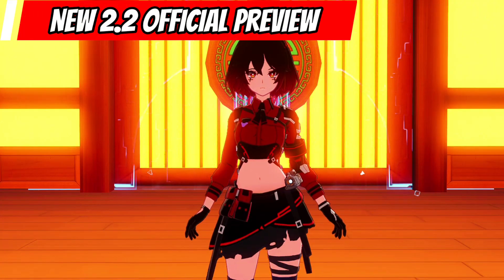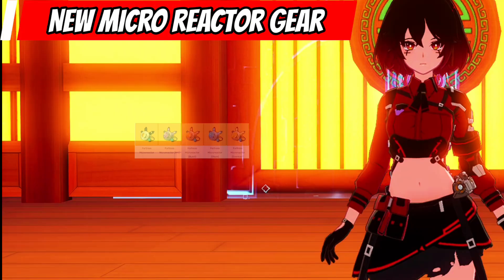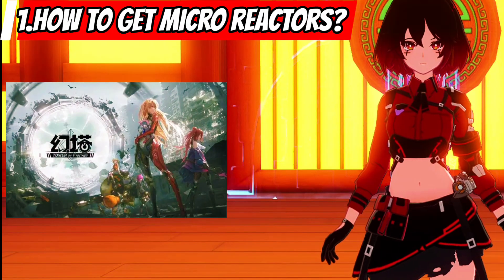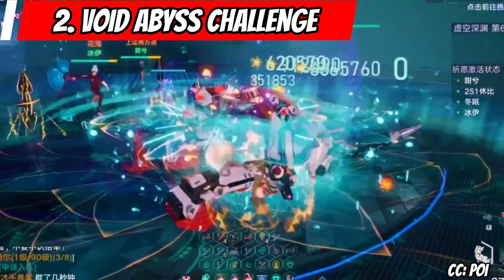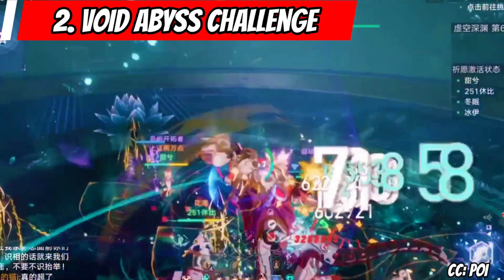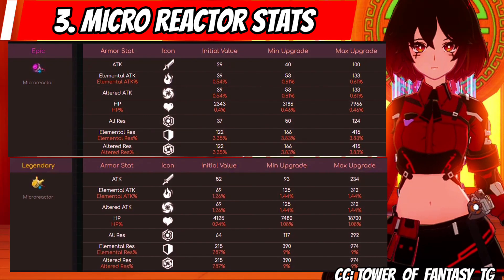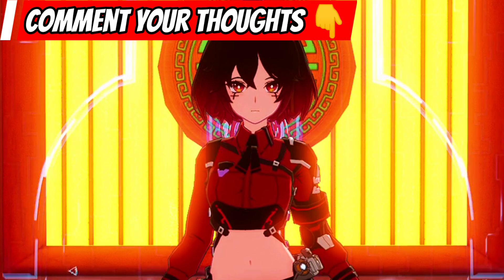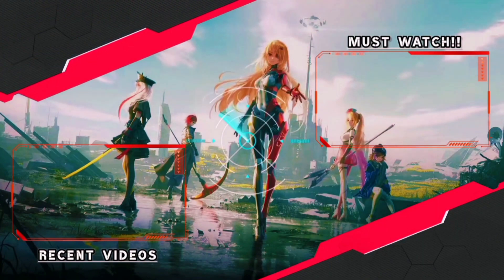Tower of Fantasy NEW MICRO REACTOR GEARS!!!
Be Ready for these New Gears Coming at 2.2~~

SOUNDTRACK :
"BITE" by Aim To Head Official